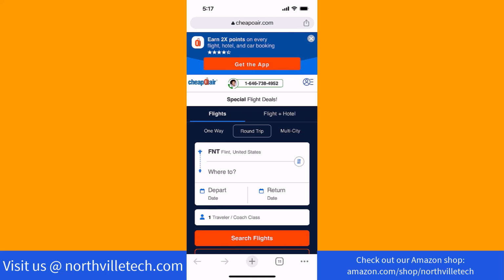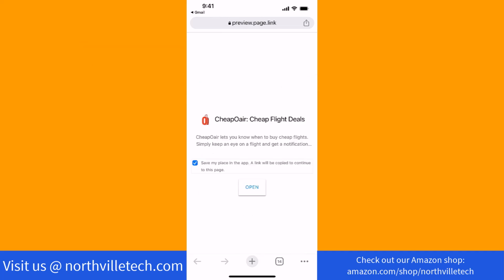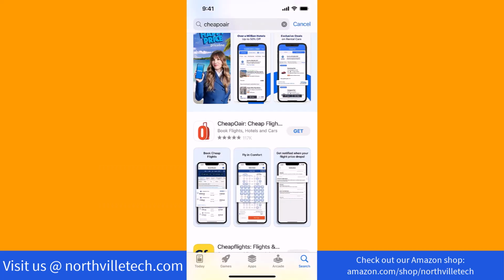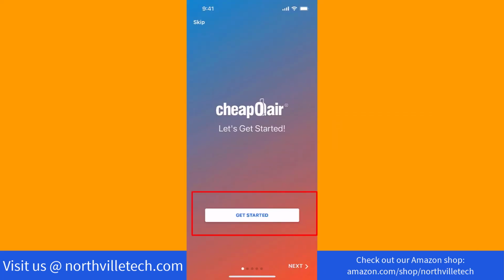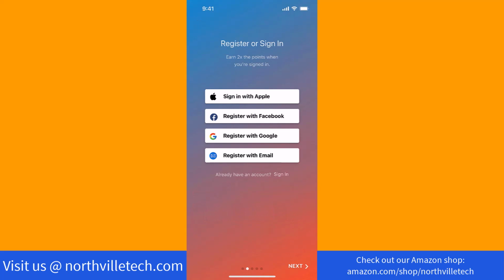Download and Install CheapOair App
In this video, we're going to show you how to download and install the CheapOair app!